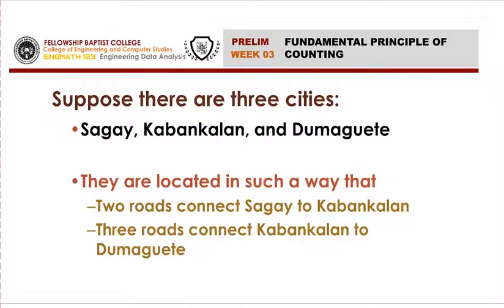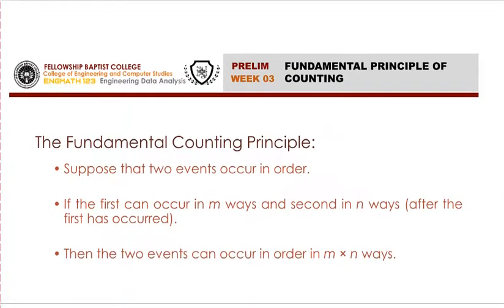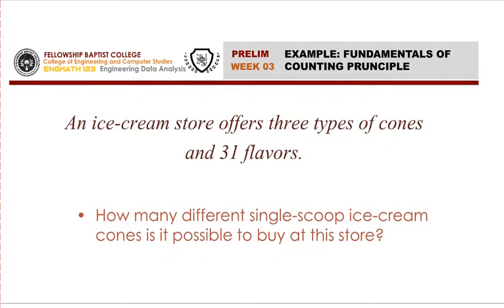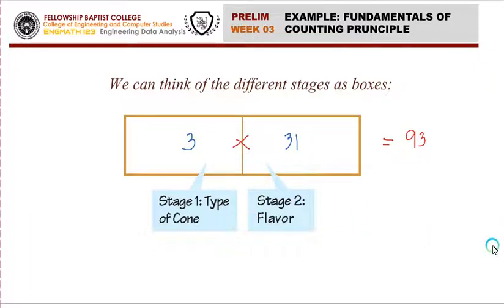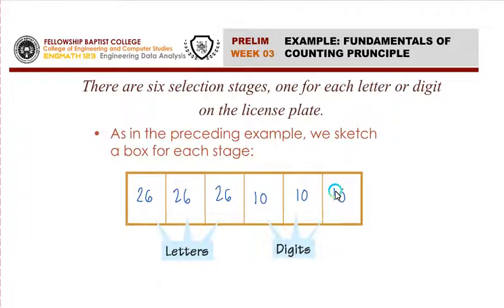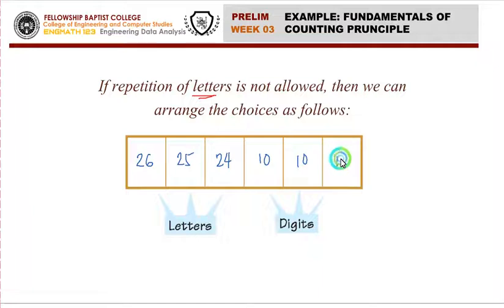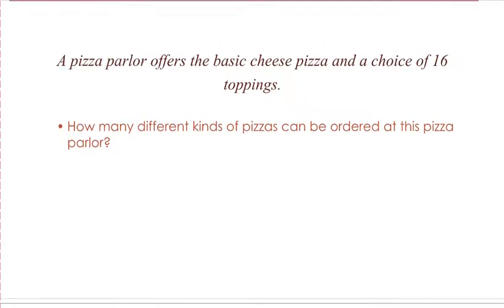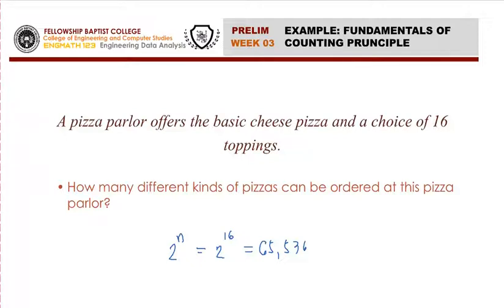Fundamental Counting Principle